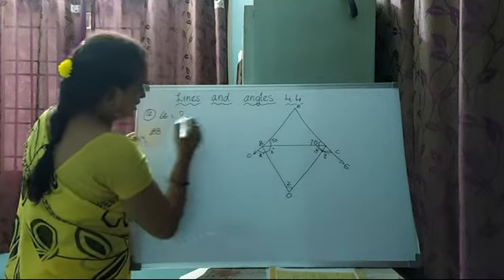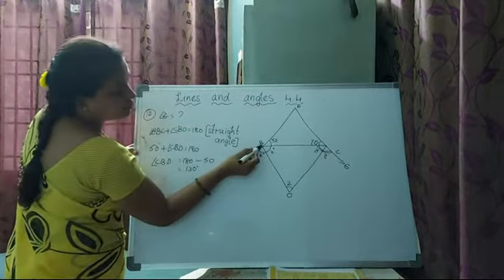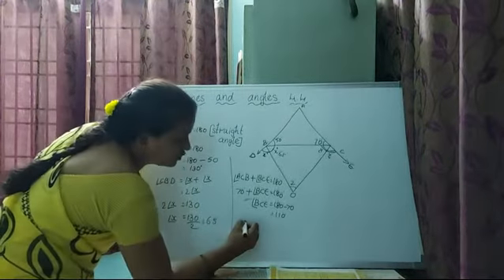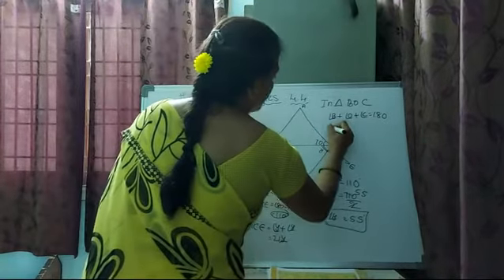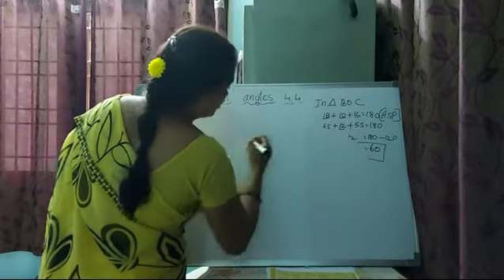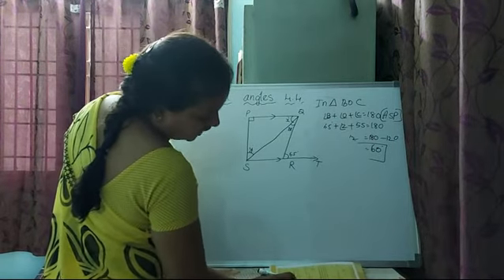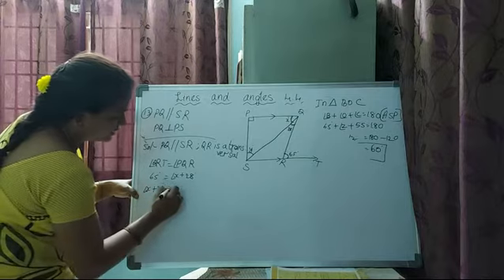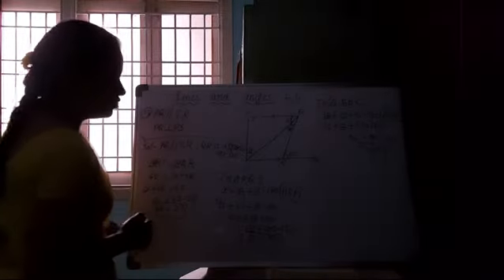lines and angles part 19(class 9th)